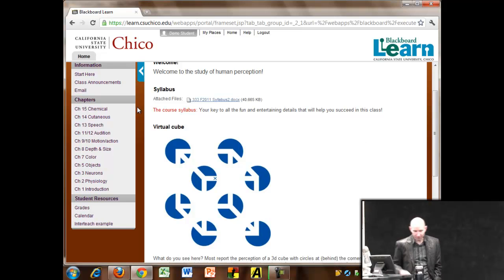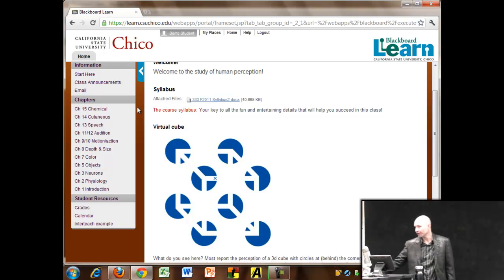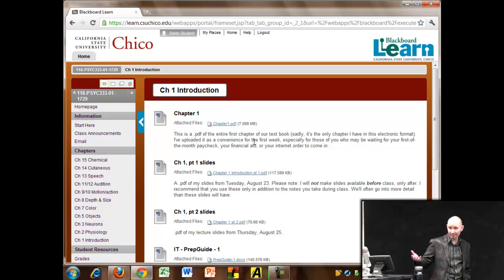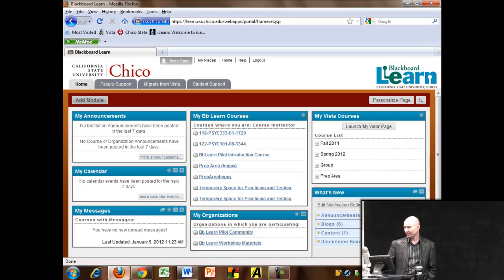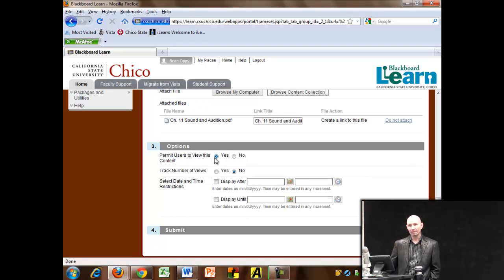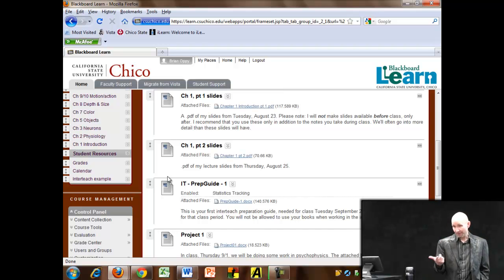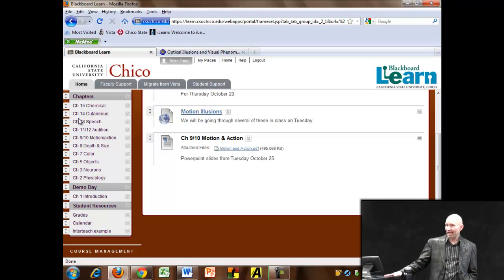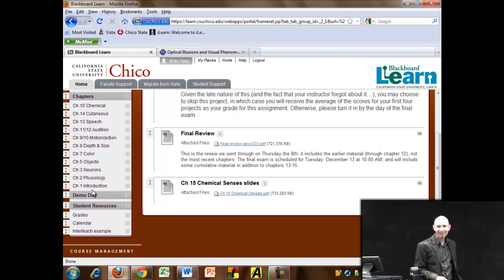Spotlight on Bb Learn Course Structure: Brian Oppy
Dr. Brian Oppy from the Department of Psychology talks about the use of Blackboard Learn's simple but flexible "Item" as the building block for a course that is easy for students to navigate and use.